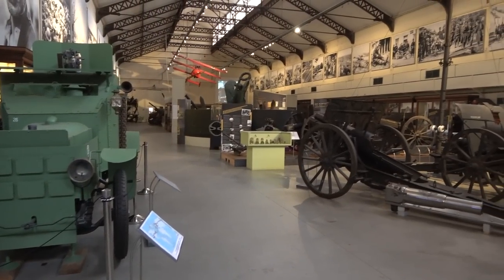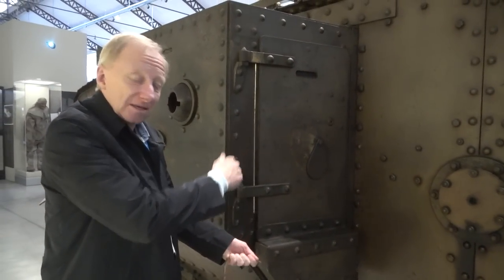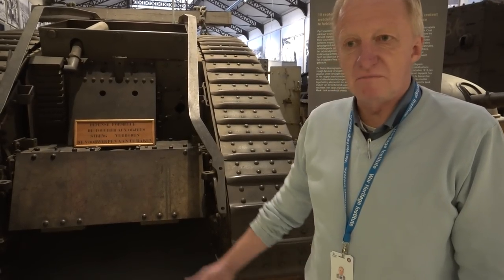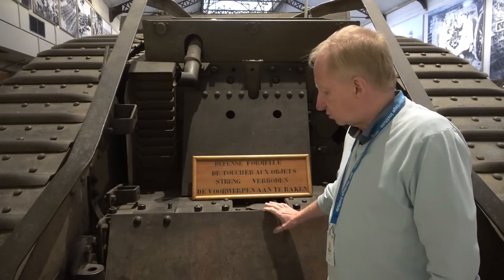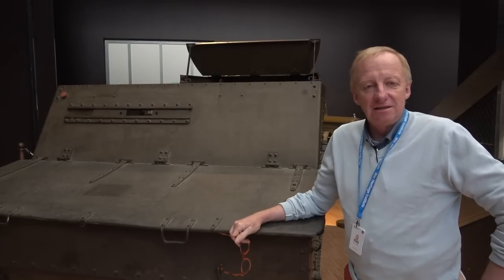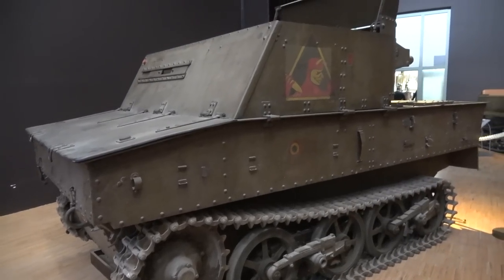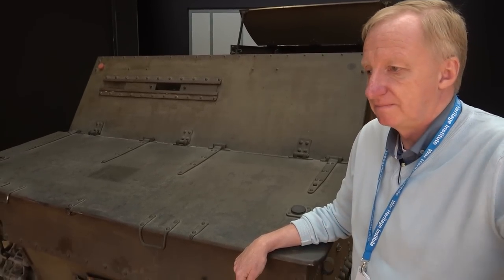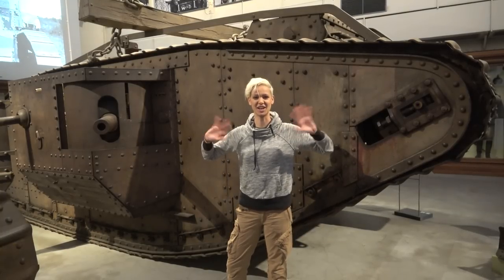Mark IV Tank and Rare T13 in Original Condition at Belgian Military Museum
Featuring two rare